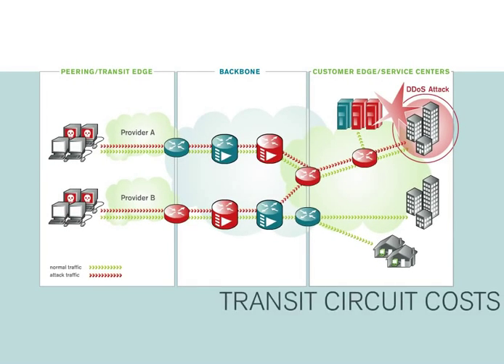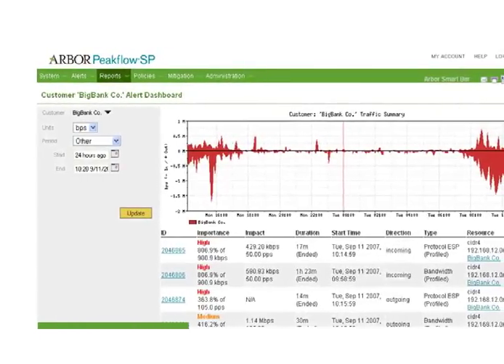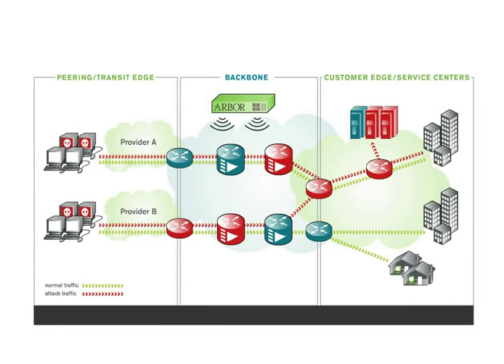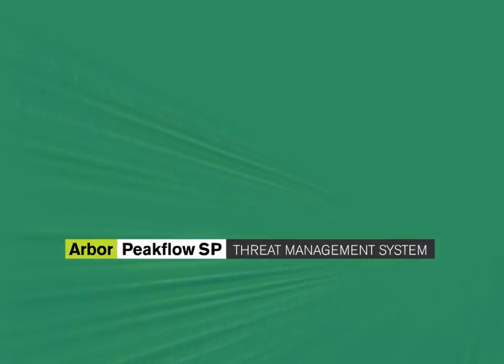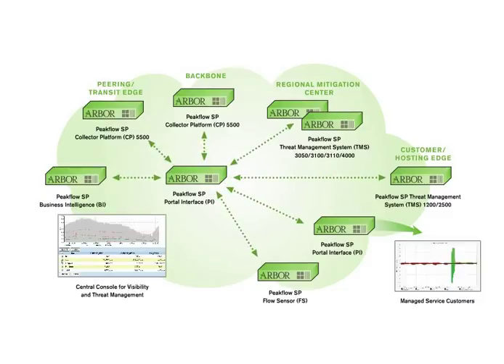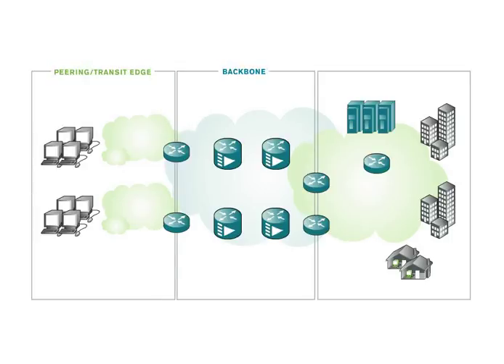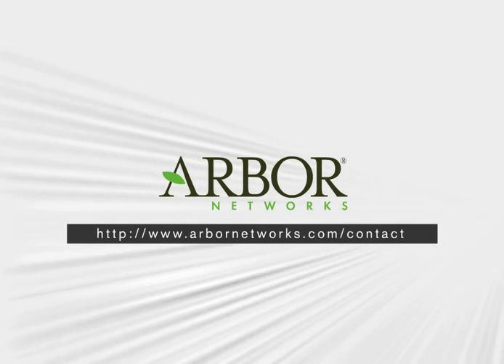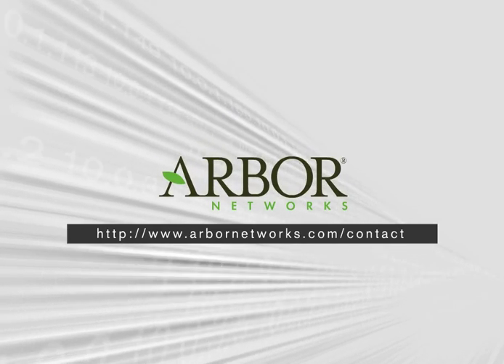DDoS Attack Protection and Peakflow SP Threat Management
DDoS attacks are growing in numbers. Discover Peakflow SP, a DDoS protection, threat management, and network visibility solution from Arbor Networks.